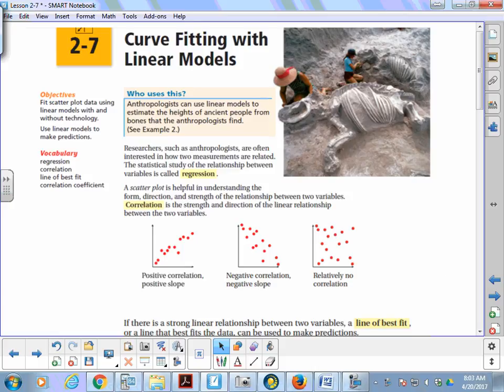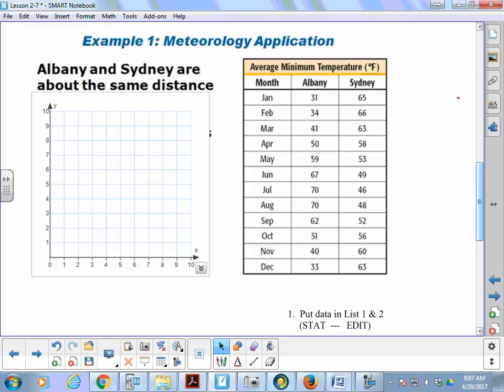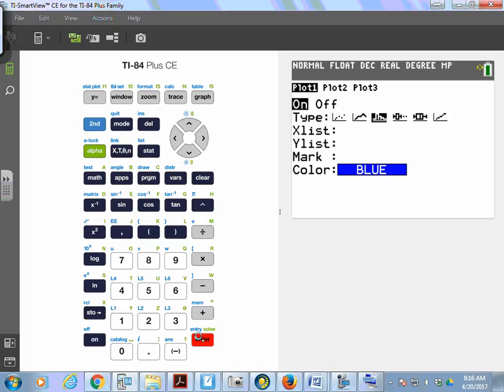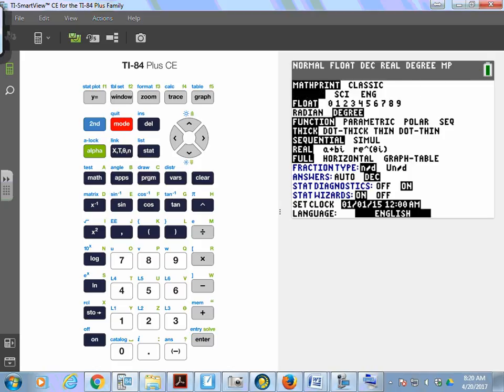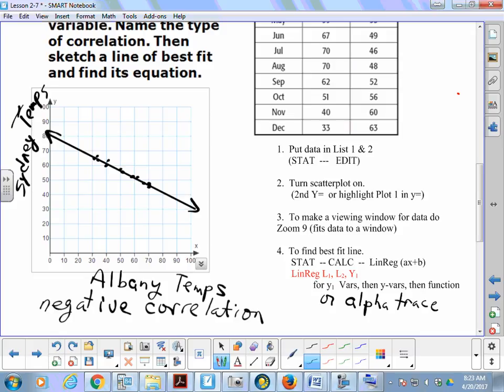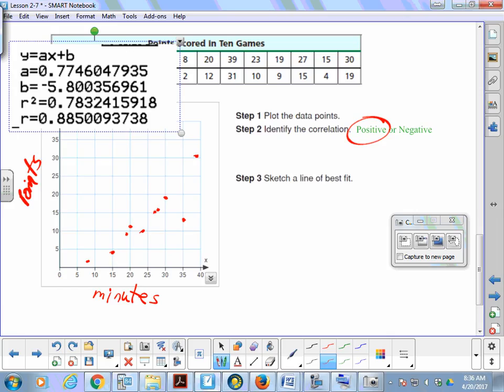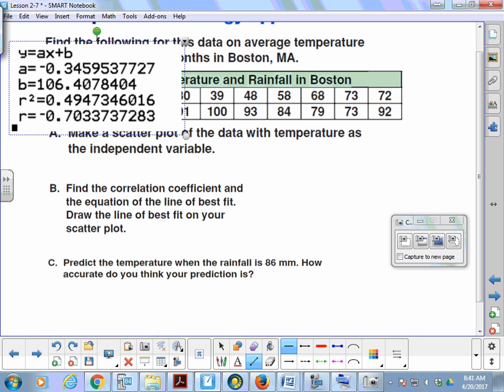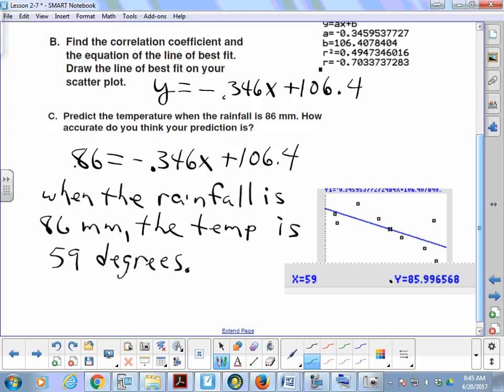Algebra B Lesson 2.7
Curve Fitting with Linear Models - Linear Regression